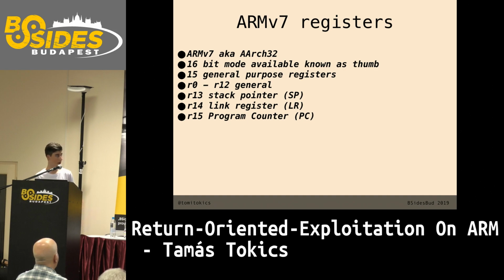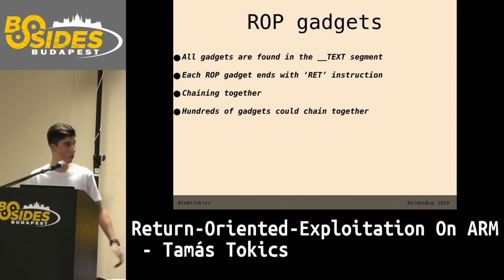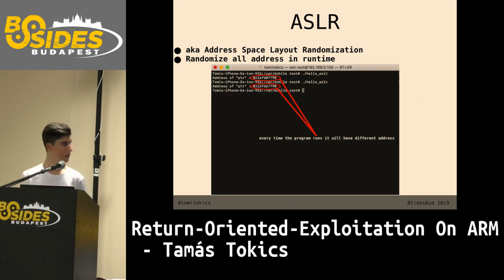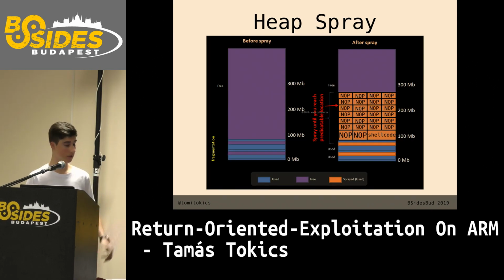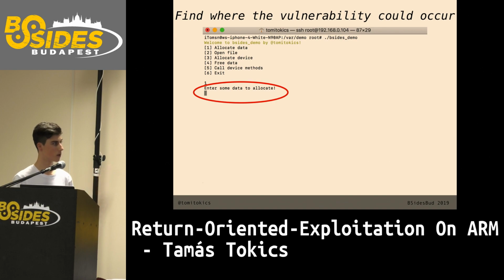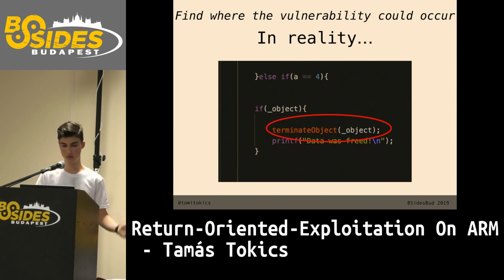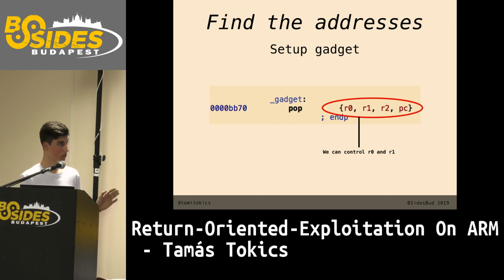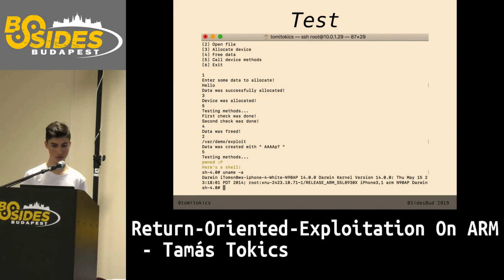BSidesBUD2019: Return-Oriented-Exploitation On ARM - Tamás Tokics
The focus of my talk is to introduce Return-Oriented-Programming (ROP) exploit techniques. The talk will also cover the basics of ARM exploit development for those who are unfamiliar with it. The presentation will cover the fundamentals of ARMv7 and ARMv8 registers and also some differences between the two architectures. I will talk about stack based attacks and Heap based techniques such as Heap Feng Shui and Heap Spary. In the end I will show a demo with a pre-made vulnerable app.